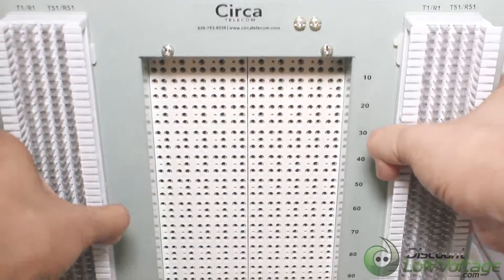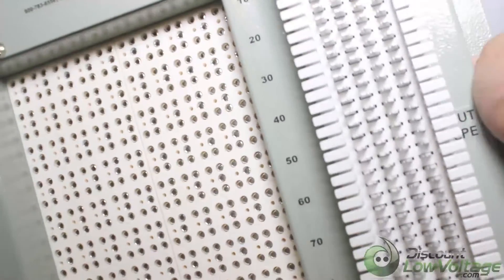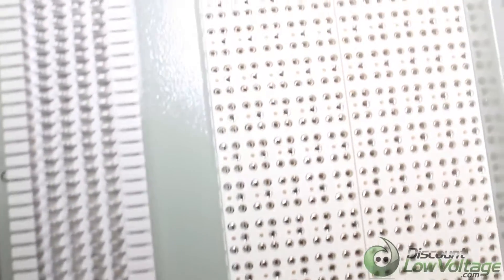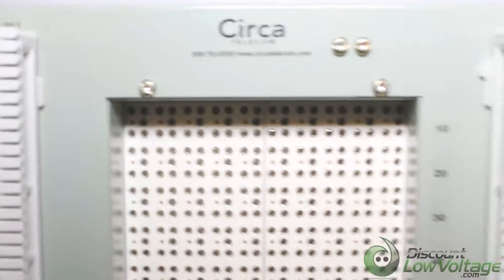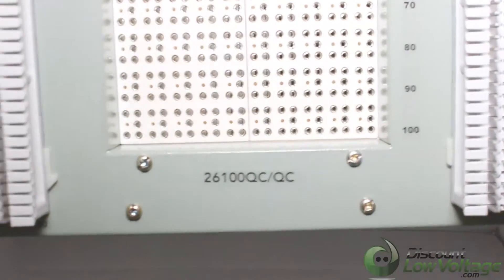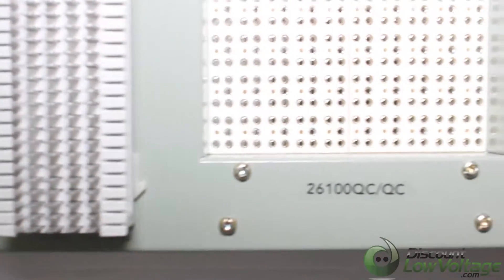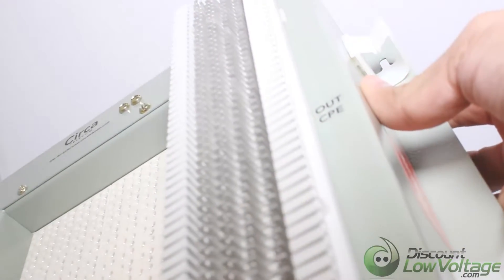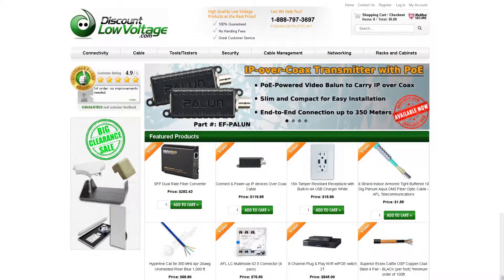100 Pair Lightning Protected 66 Block - Circa Telecom 26100QC/QC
The 26100QCQC 100 Pair lightning protected 66 block, 16 AWG steel building entrance terminals feature reliable 66 block style Quick Clip connectors for both the input and output terminals. Connectors can accept up to an 18 AWG line termination. Also included are multiple external and internal ground lugs, as well as splice chambers and various types of security covers. UL approval standard on all terminals. Standard 5-pin protector modules, available in Analog and Digital versions, can be purchased separately or loaded. The CR-26100QCQC is a 100 pair 66 block. The protection modules are sold separately.